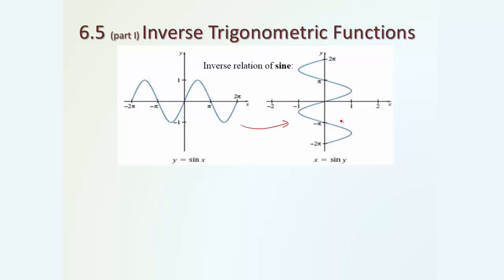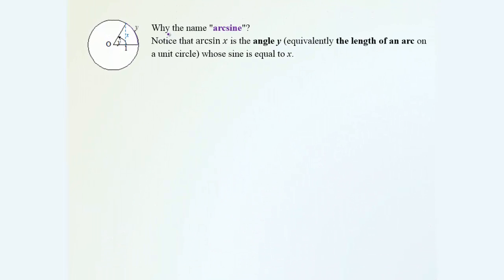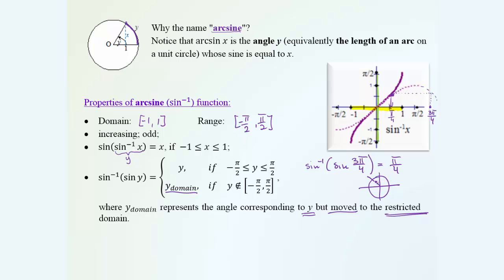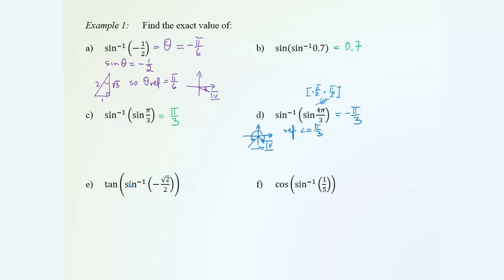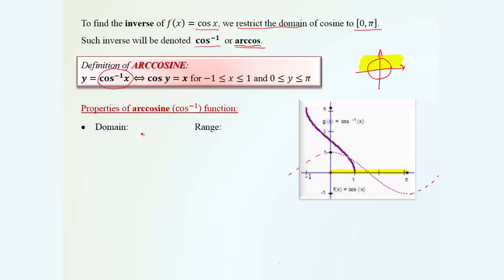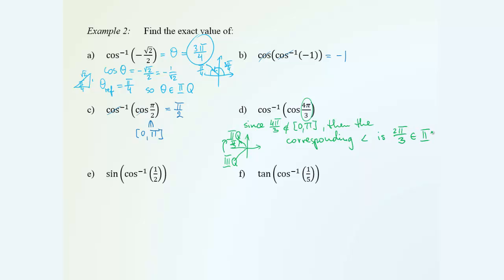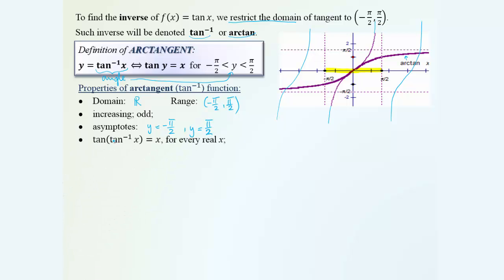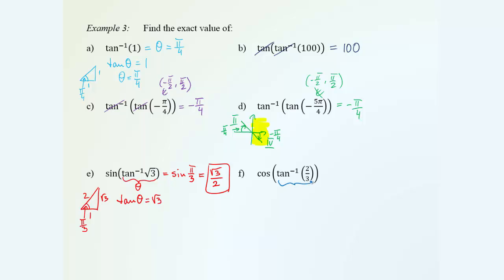6.5 (part I) Inverse Trigonometric Functions